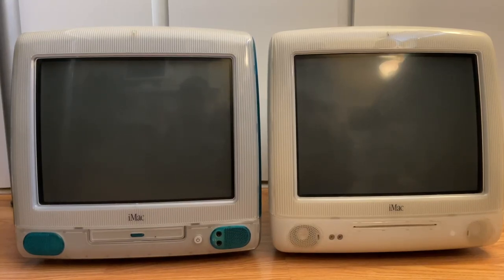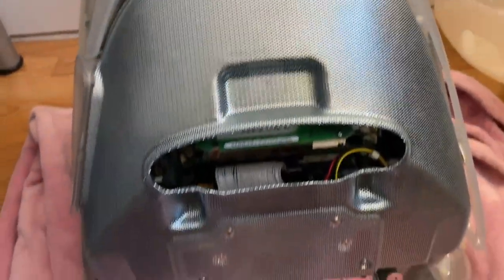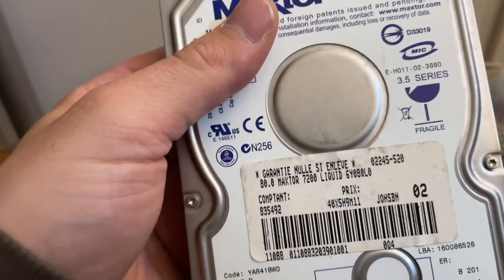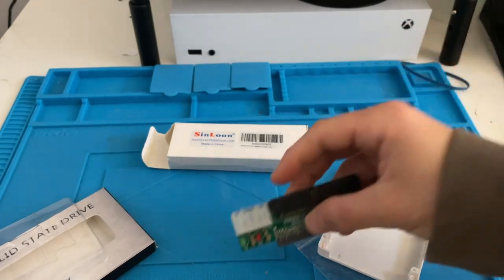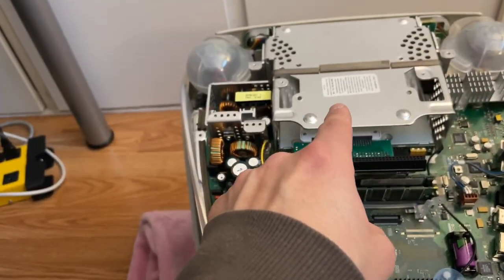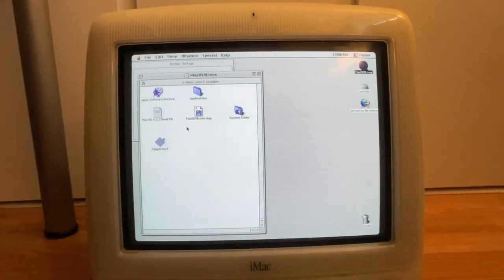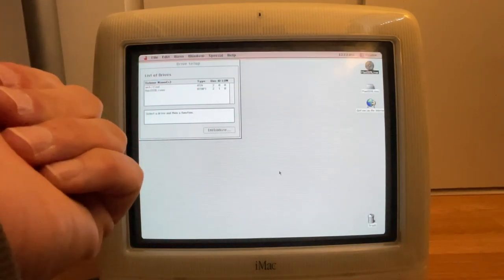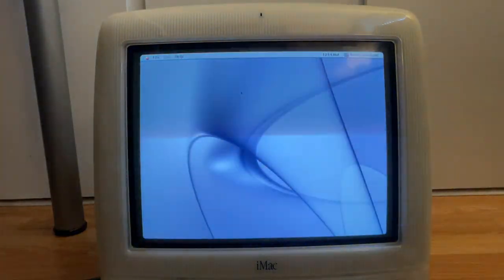mSATA upgrade for the iMac G3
After upgrading another iMac g3 with an SD adapter, I take the advice of a friend and upgrade my snow iMac with a proper mSATA solution.

For more retro goodness don’t forget to follow me on